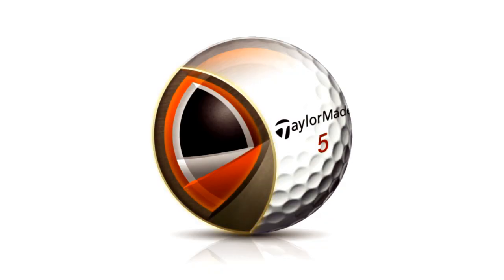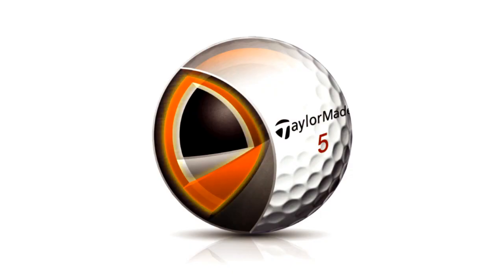TaylorMade Lethal Golf Ball: 5 Layer Technology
Vice President of Golf Ball R&D, Dean Snell explains the benefits of each of the 5 layers in the Lethal Golf Ball.